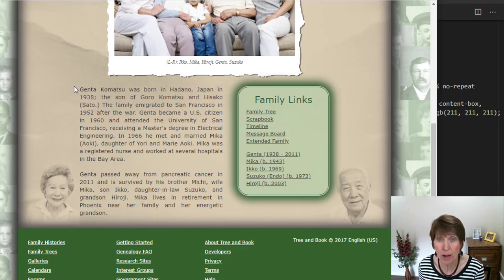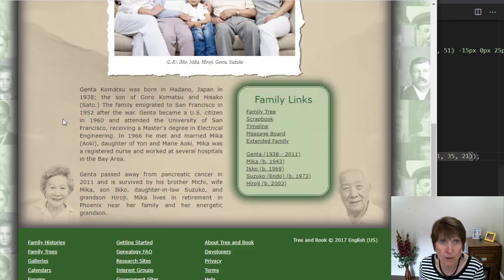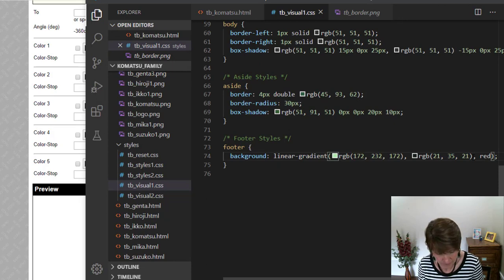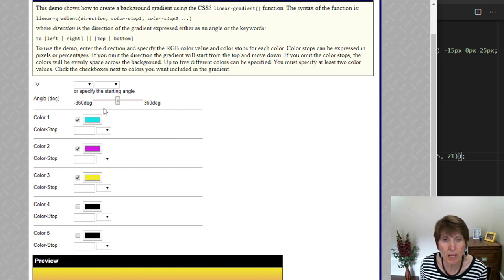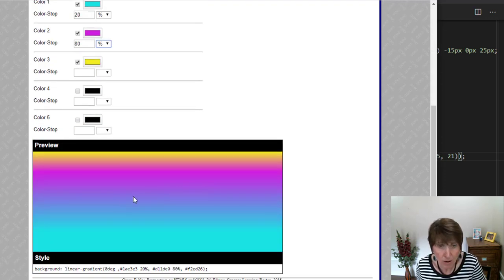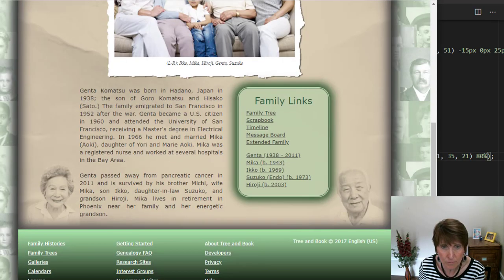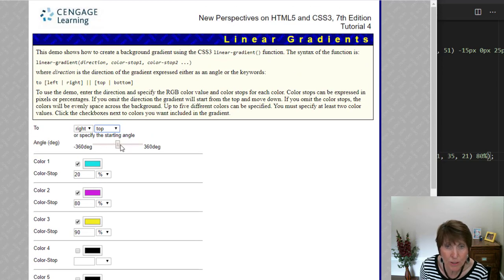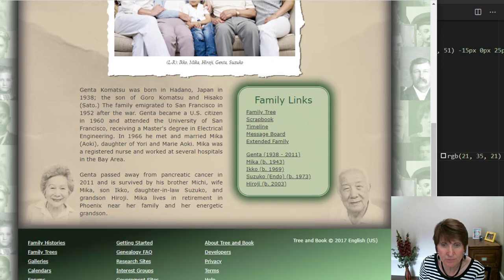The linear gradient property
Using the linear gradient property